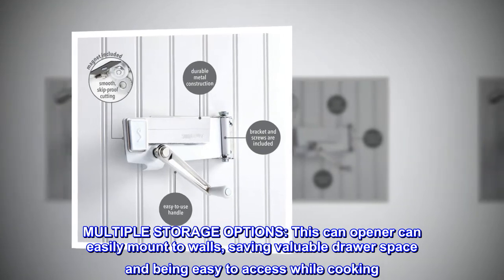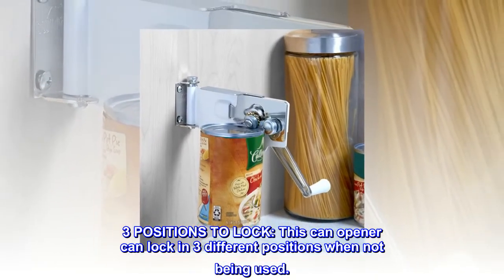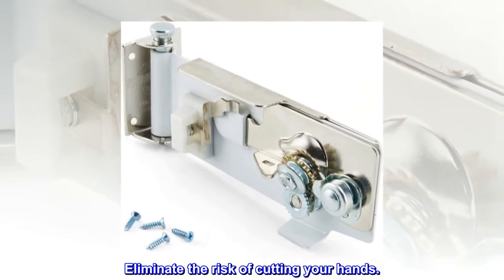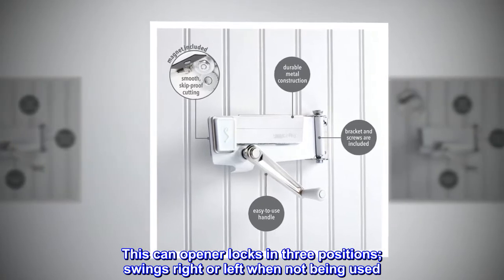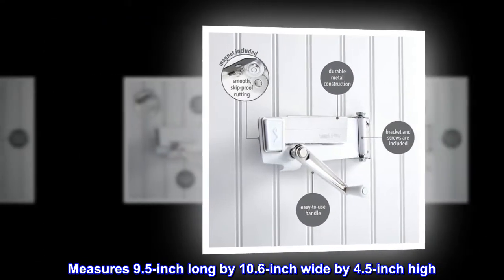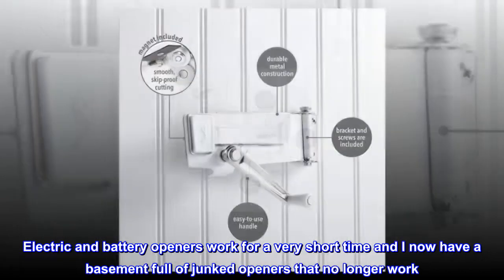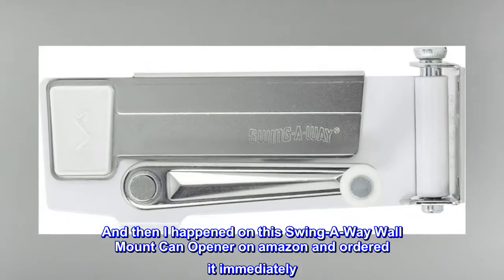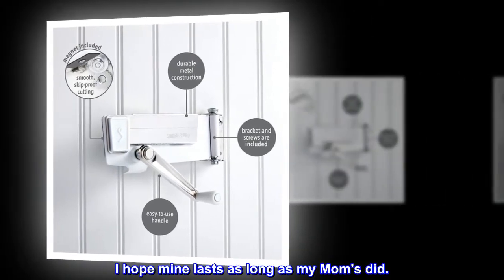Swing-A-Way Wall Mount Can Opener with Magnet, 1-Pack, White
MULTIPLE STORAGE OPTIONS: This can opener can easily mount to walls, saving valuable drawer space and being easy to access while cooking. The bracket and screws are included with purchase.
DURABLE METAL CONSTRUCTION: This can opener is one you can rely on to get through tough can tops effortlessly. The body is constructed out of extremely durable steel.
3 POSITIONS TO LOCK: This can opener can lock in 3 different positions when not being used.
SMOOTH AND EASY USAGE: The cutting wheel is made of high-carbon and glides easily across the tops of cans. The cutting is smooth and skip-proof making usage easy. A built-in bottle opener is included.
MAGENT INCLUDED: There is an integrated magnet that helps lift lids off for safe and easy disposal. Eliminate the risk of cutting your hands.
Since 1938, Swing-A-Way  has created the highest quality, most dependable can openers on the market. Soon to become one of your go-to kitchen gadgets, it's comfortable and easy to use. When you reach for a Swing-A-Way, you reach for a classic. This Swing-A-Way Magnetic Wall Can Opener easy mounts to walls saving valuable drawer space. This can opener locks in three positions; swings right or left when not being used. Extremely durable with a metal construction with a high-carbon, gear-driven cutting wheel and skip-proof feed for smooth and easy usage. An intergraded magnet safely lifts the lid off the can. This opener can accommodate most can sizes, including vegetable cans, can food cans, sauce cans and more. Measures 9.5-inch long by 10.6-inch wide by 4.5-inch high. Recommend attaching to a solid, wooden surface. Includes mounting bracket and screws.

Best can opener for handicapped
I have carpal tunnel syndrome in both hands which makes using can openers very difficult and sometimes very painful. Electric and battery openers work for a very short time and I now have a basement full of junked openers that no longer work. I have no idea why I don't just throw them out. I longed for the old days when I used a hand crank opener at my Mom's house. It must have been 100 years old so when we emptied her house I'm guessing that we tossed it out not knowing that it was the only one worth having. And then I happened on this Swing-A-Way Wall Mount Can Opener on amazon and ordered it immediately. It looked just like my Mom's. I wondered if it would be as sturdy. It is. I no longer cringe when I have to open a can no matter how small or large. This opener can handle them all. It should be rated No. 1 as the best can opener for handicapped people. I hope mine lasts as long as my Mom's did.